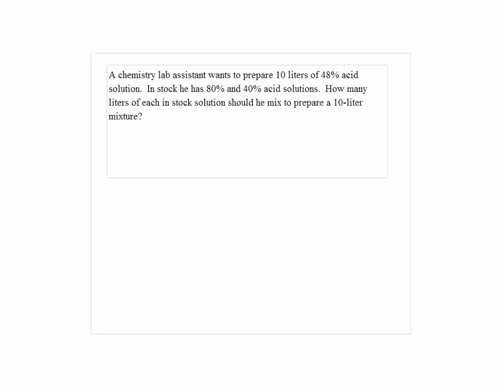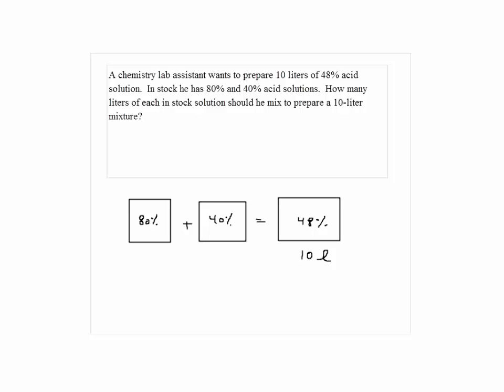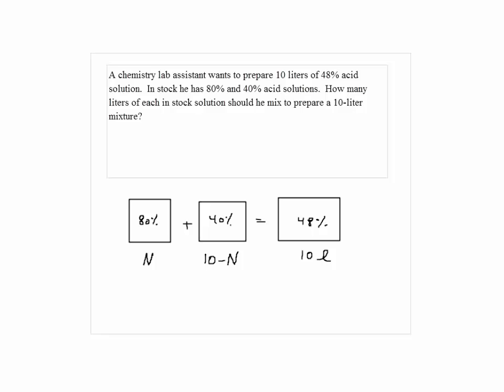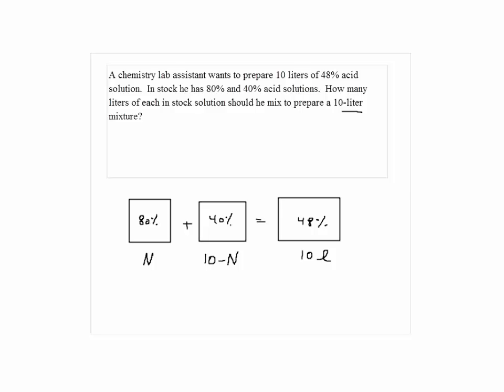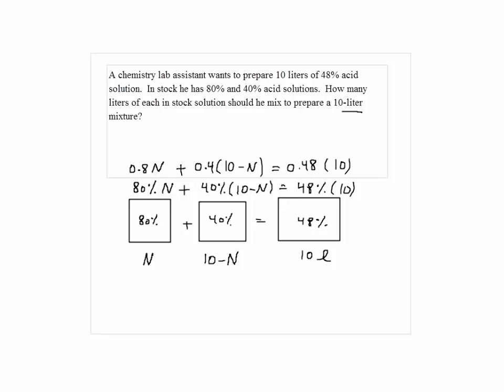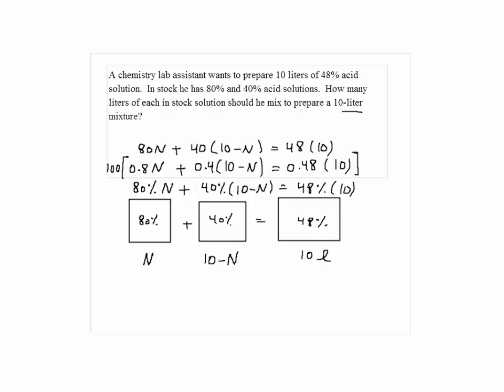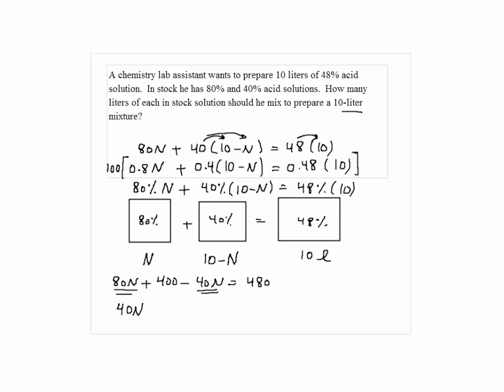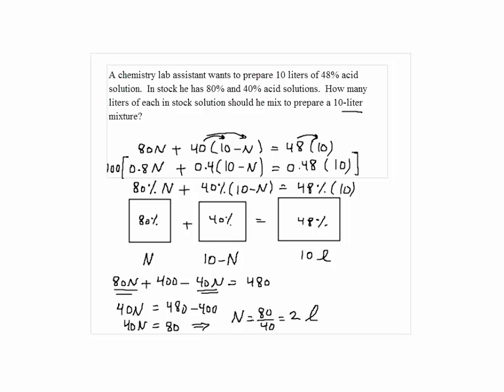Solution, Problem 10, Take home test 1, Intermediate algebra